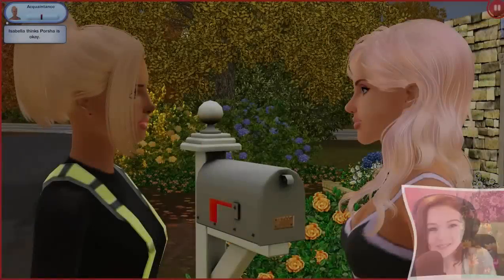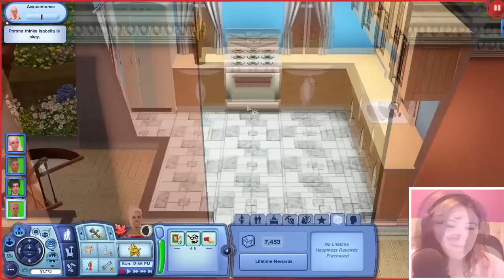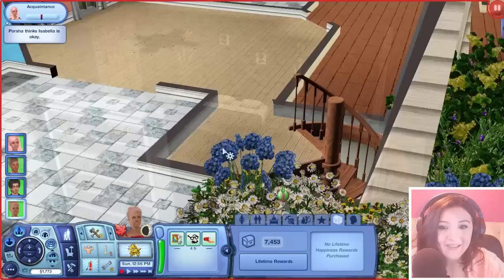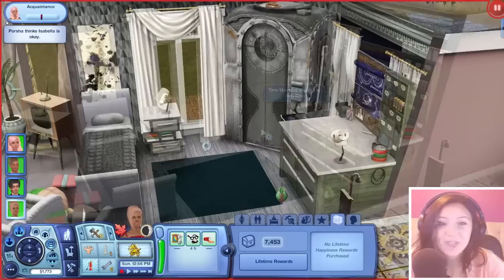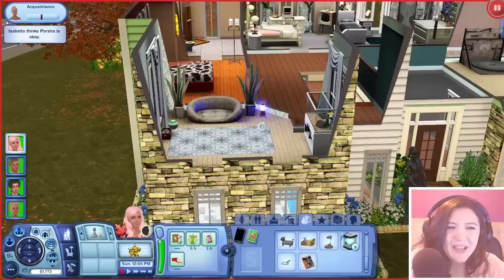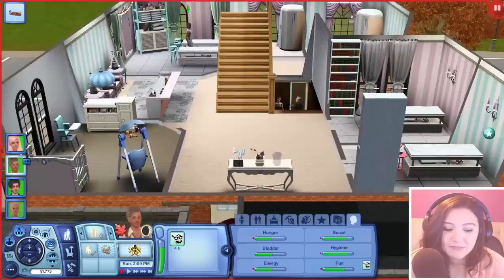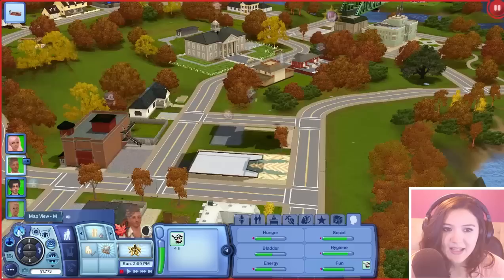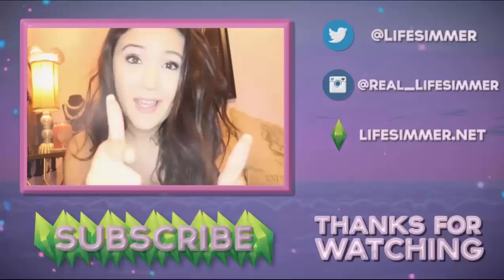Let's Play: The Sims 3 Ambitions | Part 20 - MTV CRIBS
I show you guys the new house and some of the town revamps.

WEBSITE // Lifesimmer.net (under con - coming soon!)

Origin ID: LufSummer
Steam ID: Lifesimmer

FAQ •

Q: Name?
A: Cristina. My nickname is Stina.

Q: What Computer Do You Have?
A: Specs are listed under channel info.

Q: Facecam?
A: I do facecam every Saturday.

Q: Vlogs?
A: I have a second channel listed under Stina, you can find it in my side bar and descriptions.